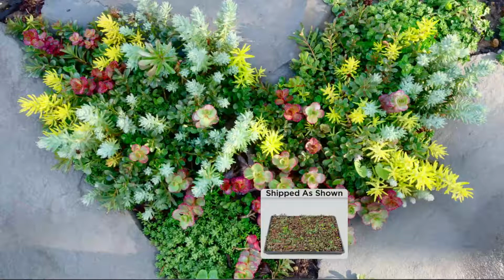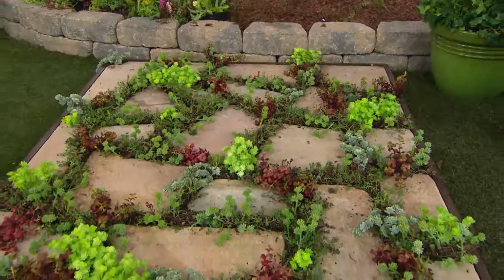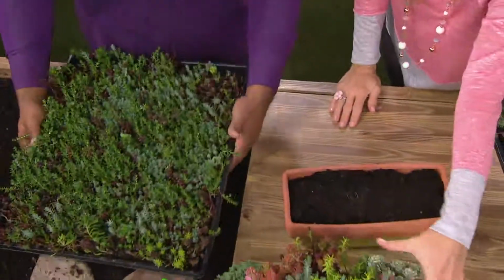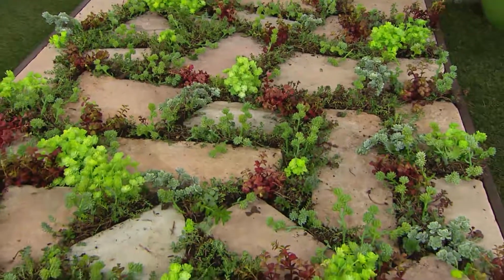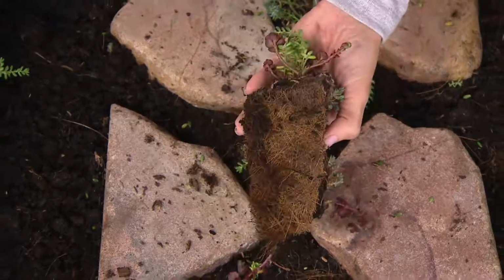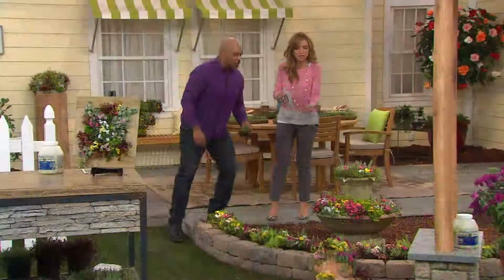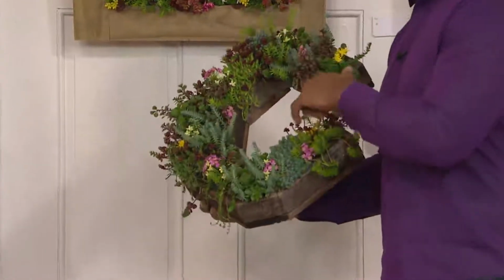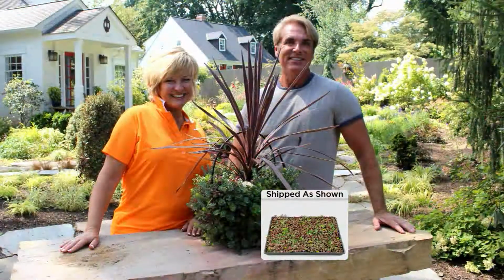Cottage Farms Rainbow Magic Carpet Sedum with Rick Domeier